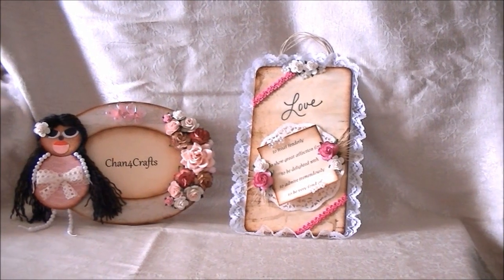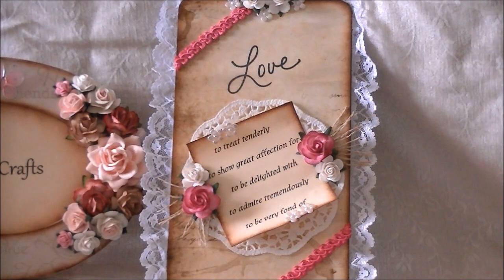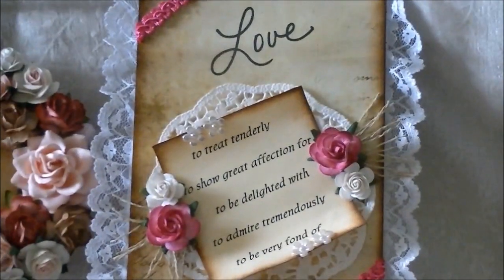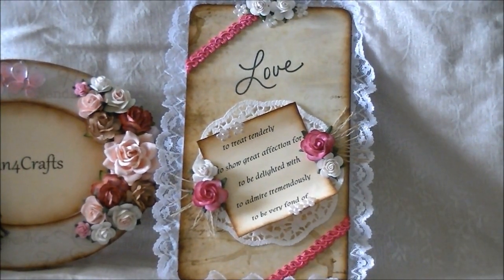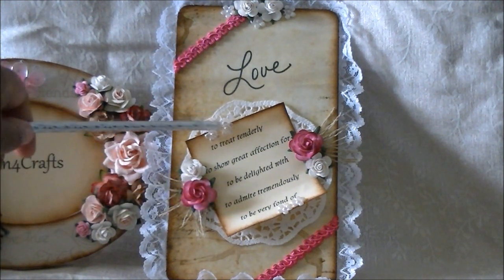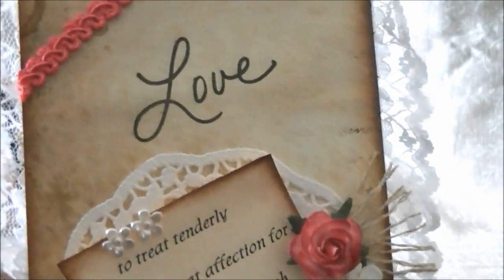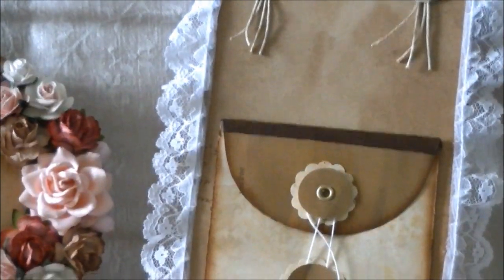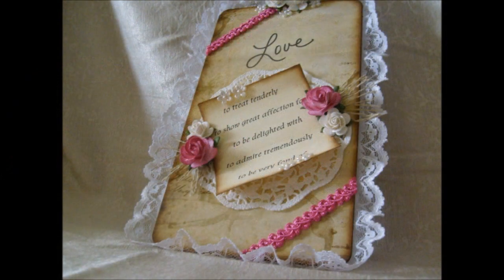Ideas for Valentines Day Craft Valentines Day Crafts